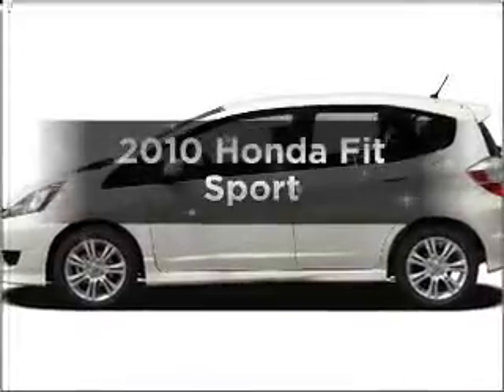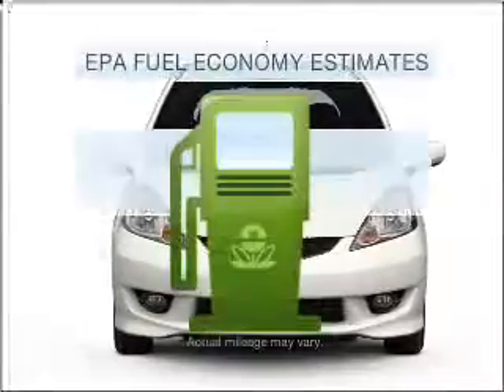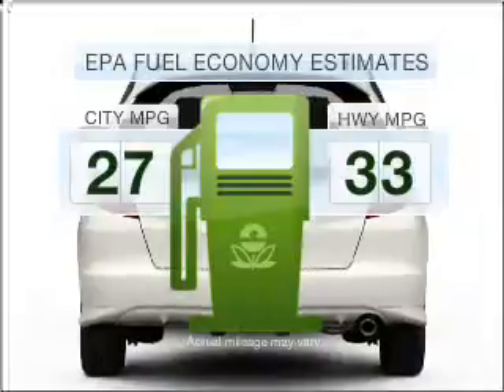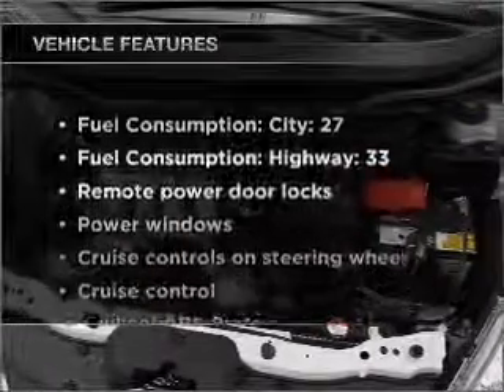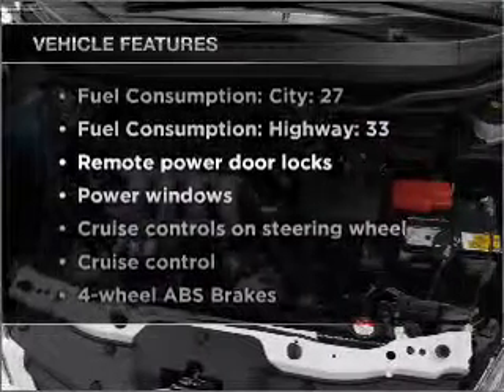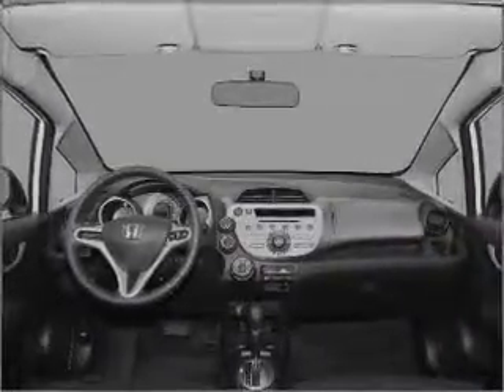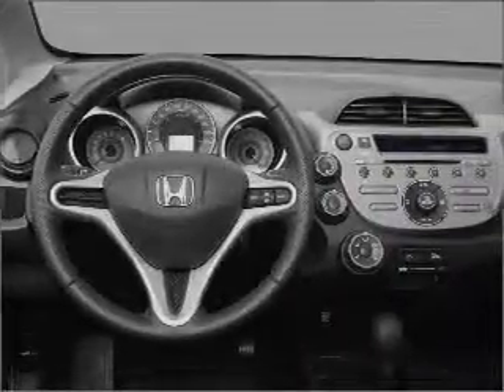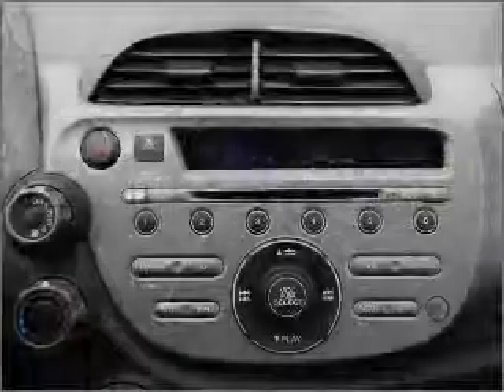2010 Honda Fit - Tucson AZ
Year: 2010
Make: Honda
Model: Fit
Trim: Sport
Engine: 1.5 liter inline 4 cylinder 16 valve
Transmission: 5-Speed Automatic
Color: Crystal Black Pearl
Mileage:
Address:
4646 E 22 Street